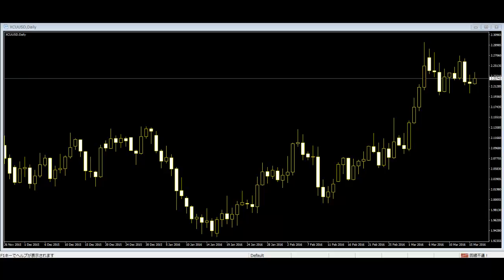CFD Copper candlestick Some Price Action Trading Components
Other than using any indicators, price action traders trade according to the price movements in the market.
Here are some components of price action trading